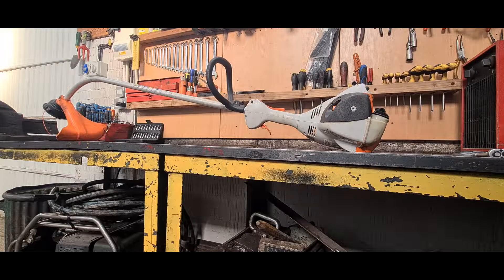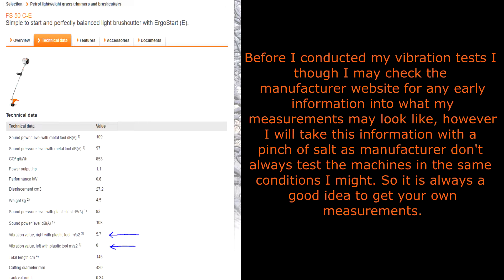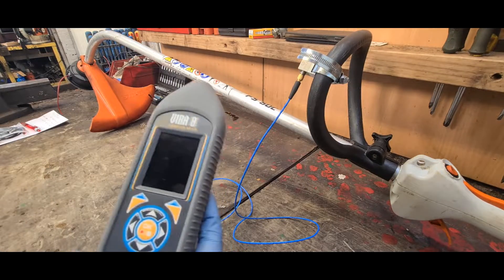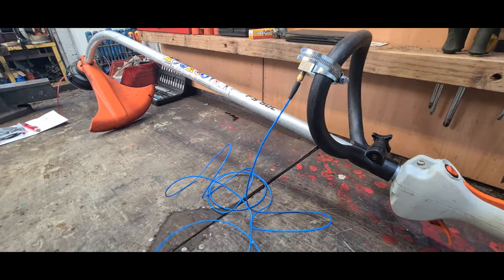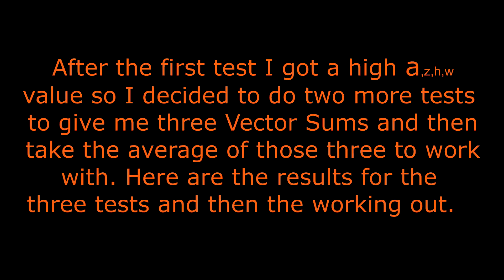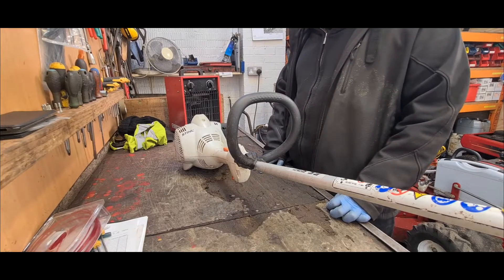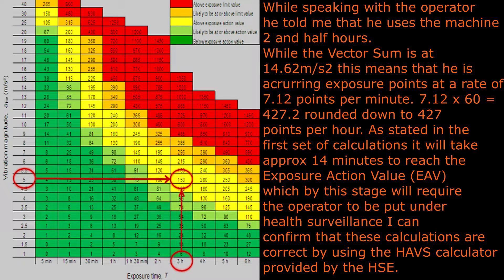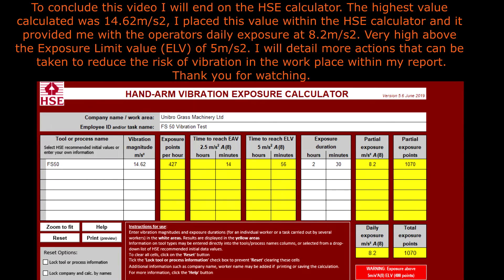Unibro (Grass Machinery) Ltd | HAVS Demo + Vibration Explantion Video